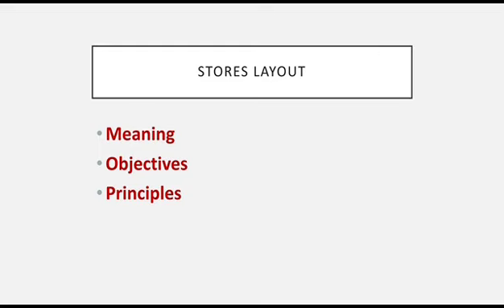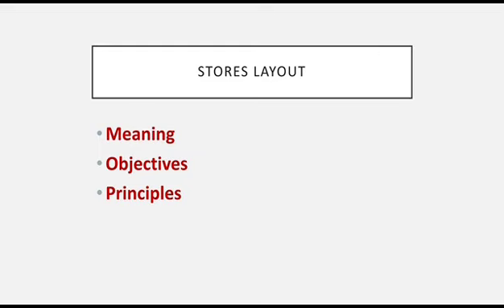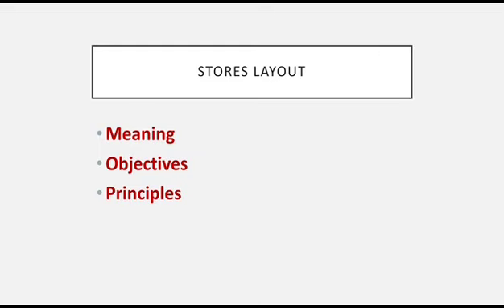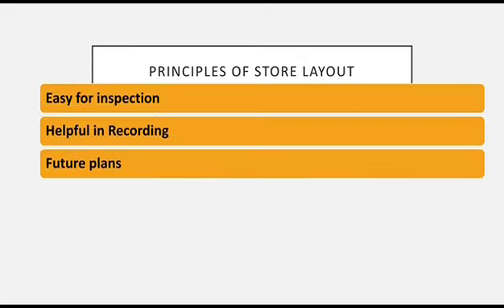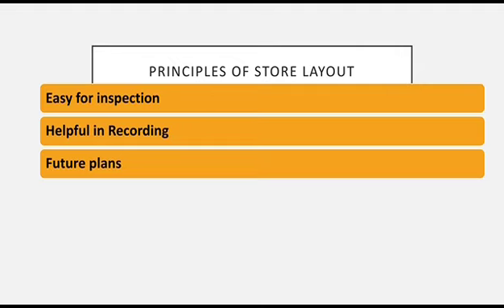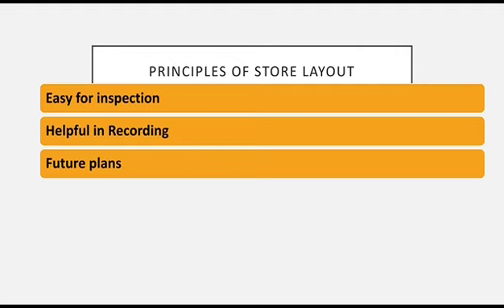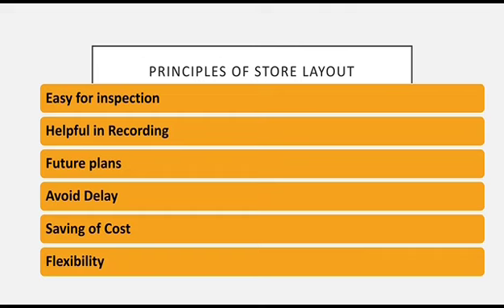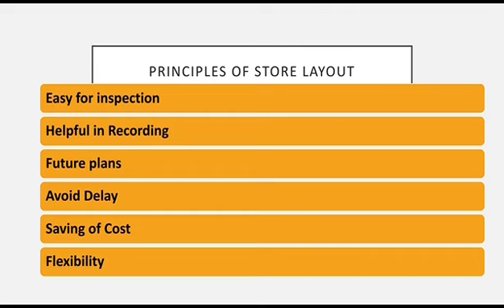Material Accounting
Stores Layout